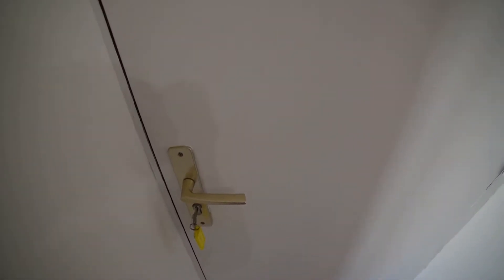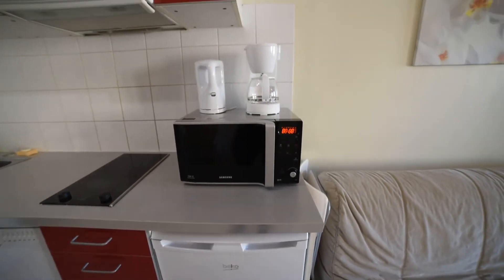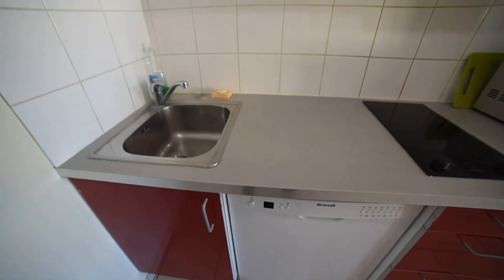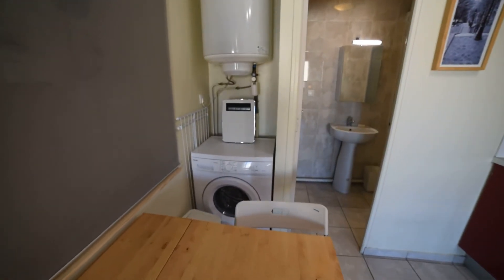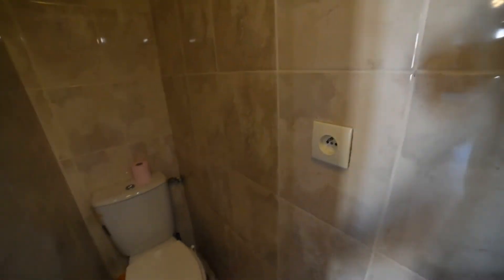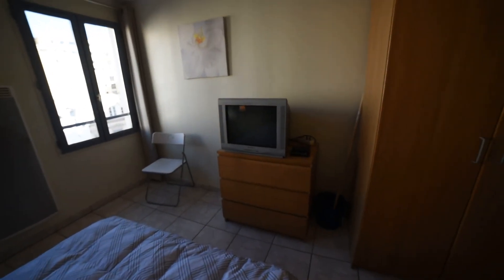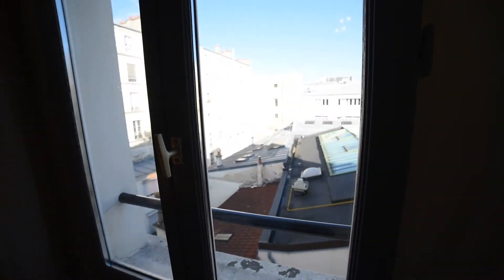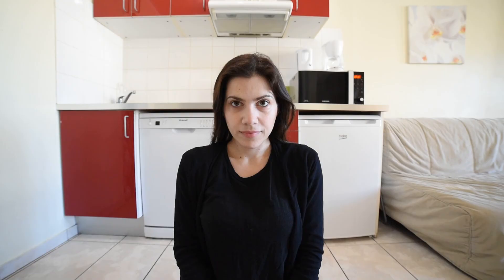Pleasant studio apartment for rent in Paris' 10th Arrondissement - Spotahome (ref 214243)